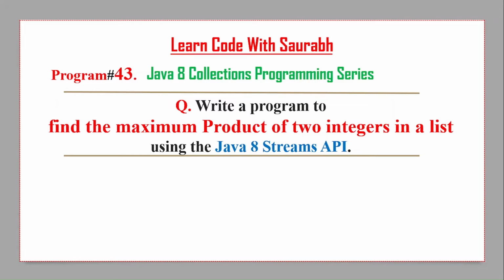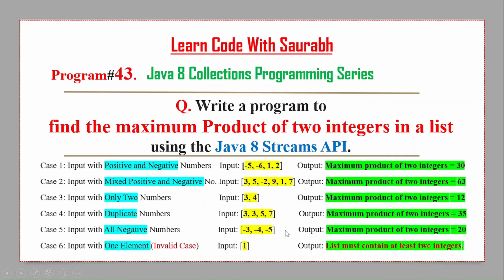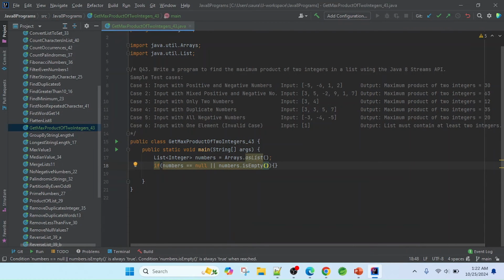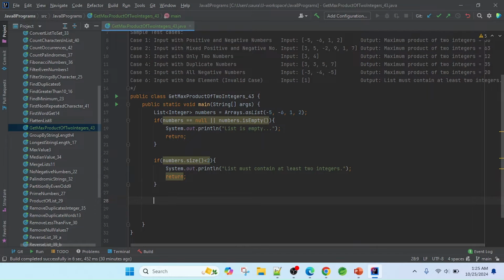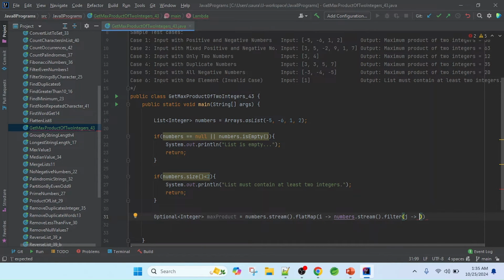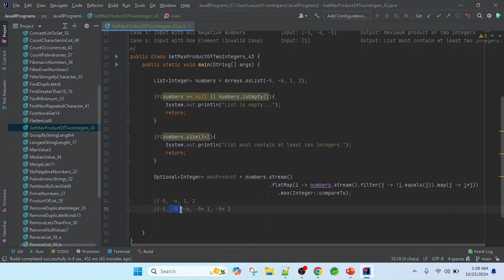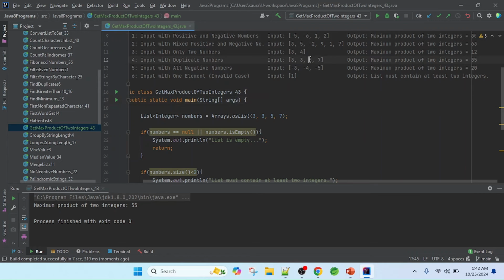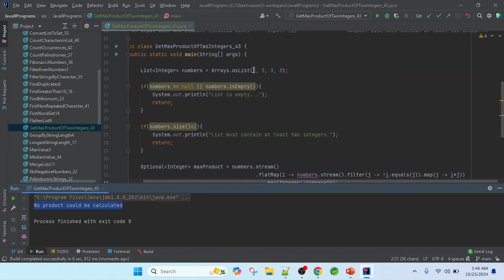Java 8 Stream API Interview Questions: Find Maximum Product of Two Integers in List using Stream API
Q43. Find Maximum Product of Two Integers in List using Stream API
Welcome to this Java programming tutorial where we explore how to solve a common interview problem using the Java 8 Streams API. In this video, we will write a program to find the maximum product of two integers in a given list. We’ll cover various edge cases, such as input lists with positive and negative numbers, duplicate elements, and lists with fewer than two integers. This is an essential concept to master for coding interviews and Java development.

Sample Test Cases:

Input with Positive and Negative Numbers
Input: [-5, -6, 1, 2]
Output: Maximum product of two integers = 30

Input with Mixed Positive and Negative Numbers
Input: [3, 5, -2, 9, 1, 7]
Output: Maximum product of two integers = 63

Input with Only Two Numbers
Input: [3, 4]
Output: Maximum product of two integers = 12

Input with Duplicate Numbers
Input: [3, 3, 5, 7]
Output: Maximum product of two integers = 35

Input with All Negative Numbers
Input: [-3, -4, -5]
Output: Maximum product of two integers = 20

Input with One Element (Invalid Case)
Input: [1]
Output: List must contain at least two integers.

🔔 What you will learn:

How to use Java 8 Streams for efficient data manipulation.
How to handle different types of input cases.
Best practices for working with streams in Java.